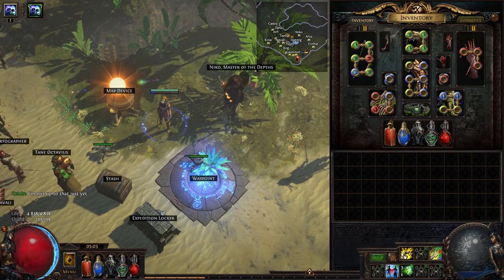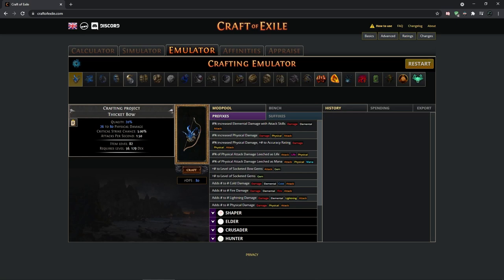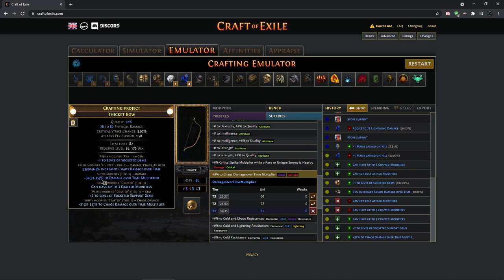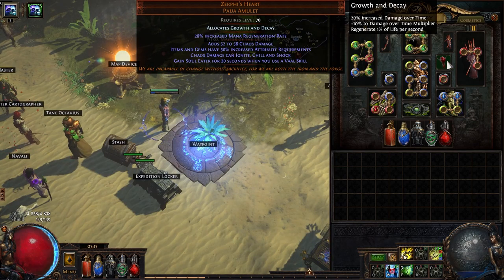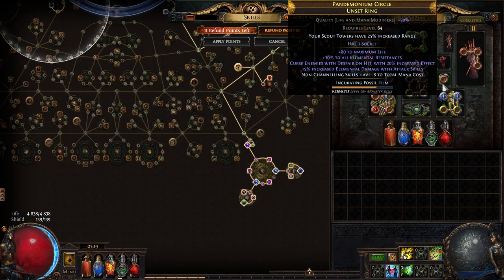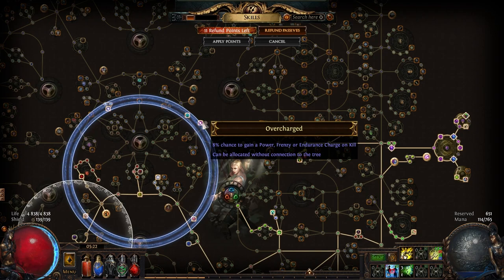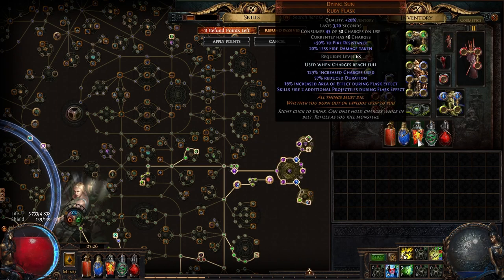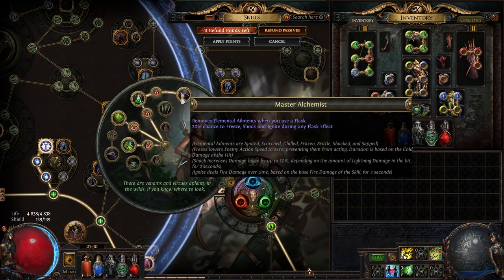[PoE 3.15] Toxic Rain Build Guide for Simulacrum farming!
0:00 Intro
1:05 Leveling gems
1:22 Gems
3:55 Crafting Bow
9:17 Gear
14:43 Jewels Setup
21:25 Flasks
25:50 Passives
26:45 Ascendancy
28:40 Progression of the build
29:04 Possible upgrades
29:35 Outro